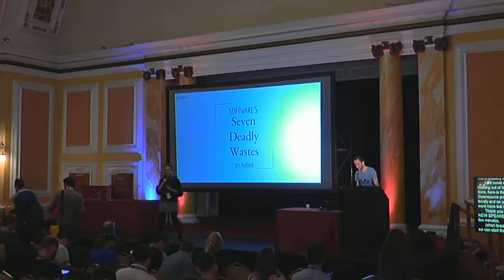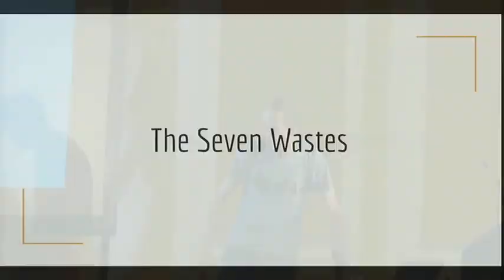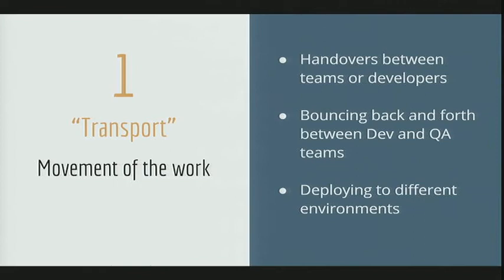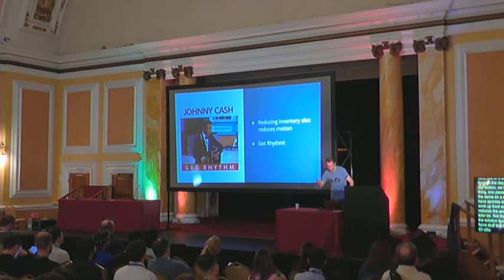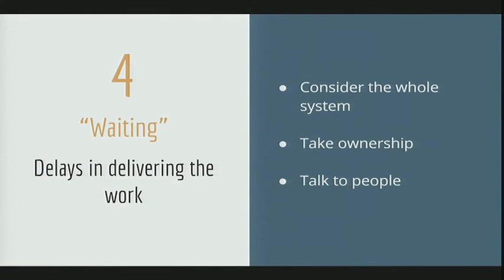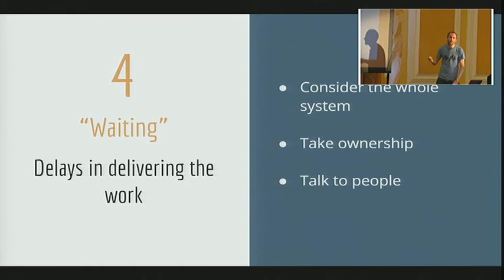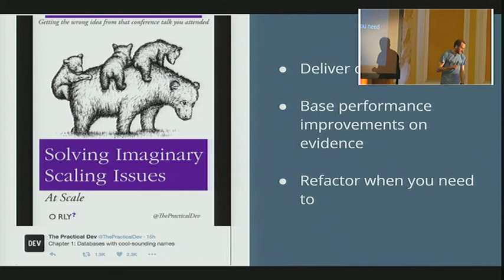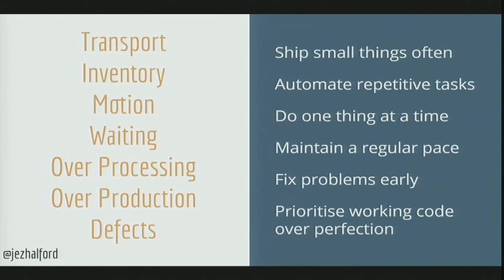PYCON UK 2017: Software's Seven Deadly Wastes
Jez Halford | Friday 12:00 | Assembly Room

Learning to conquer each of the seven deadly wastes is the key delivering faster. Originating in the Japanese manufacturing industry in the middle of the 20th century, the ideas behind the seven wastes are still hugely relevant to software development today. I'll explain each one and how it slows you down, then I'll explain how you can defeat the seven wastes and deliver faster than ever before.